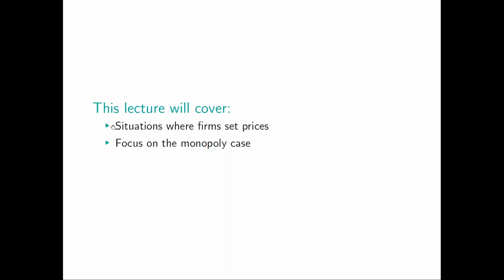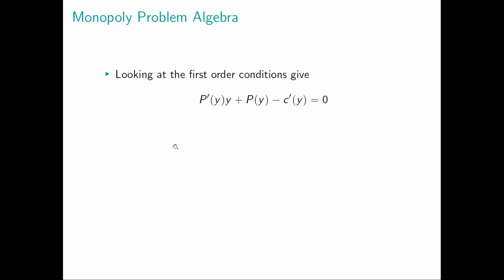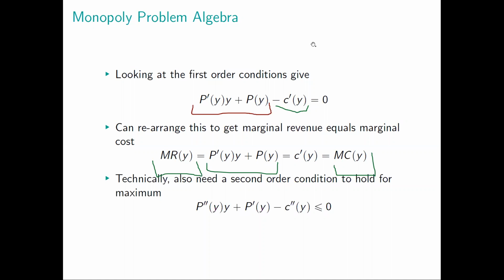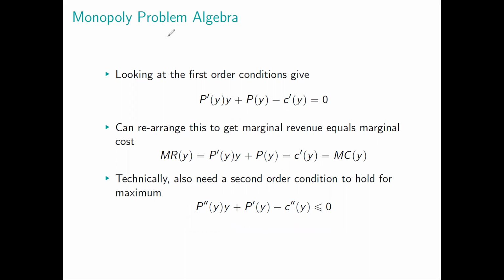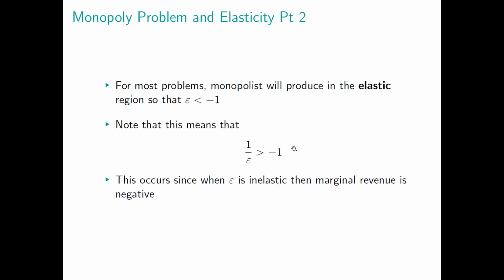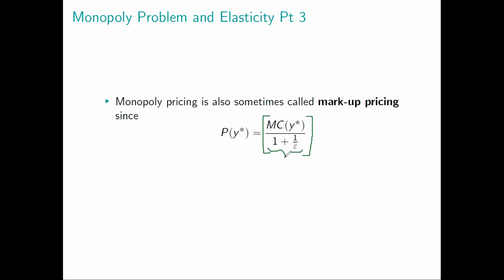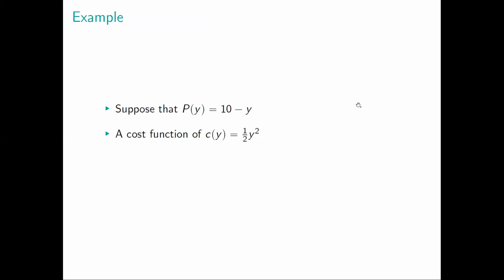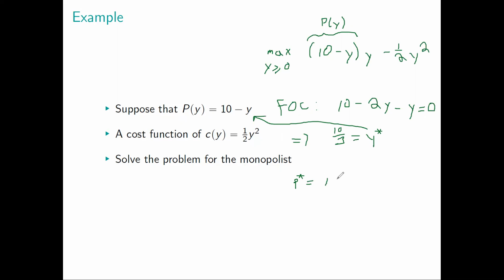4001.02 Lecture 30